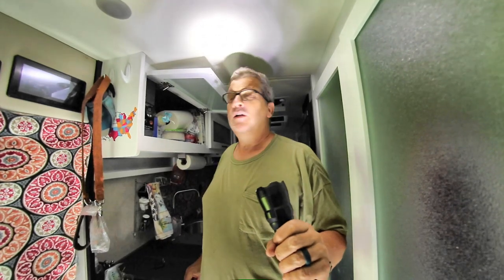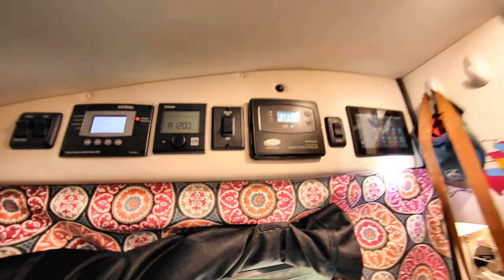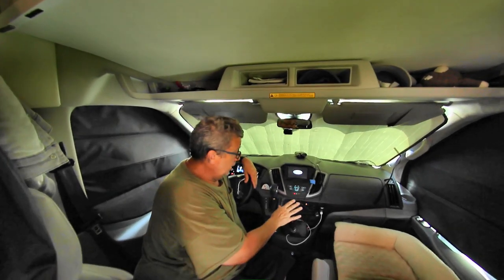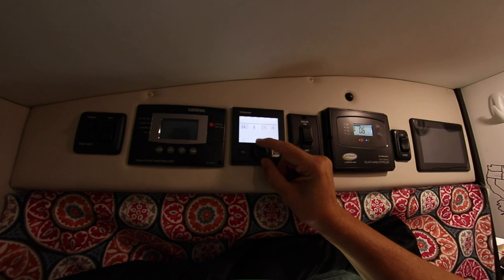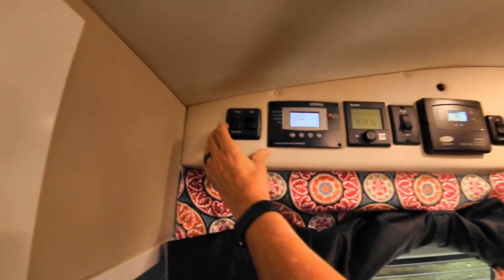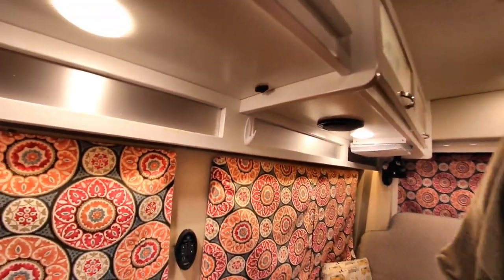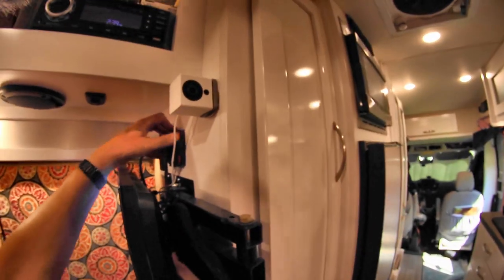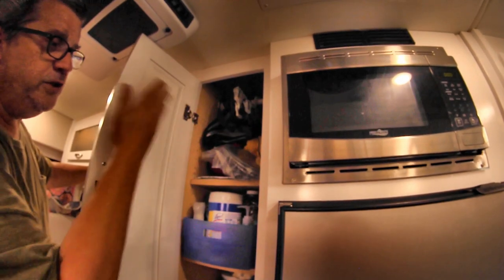2020 Coachmen Beyond Orientation video inside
50 Amp to 30 Amp RV Plug Adapter